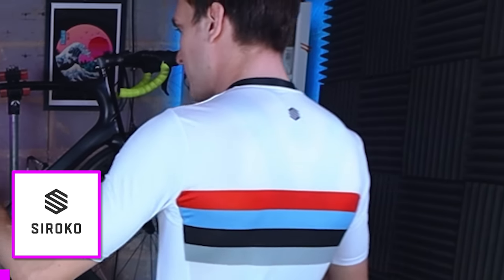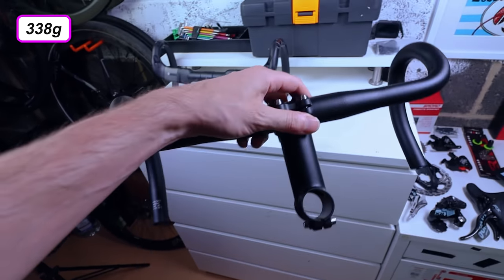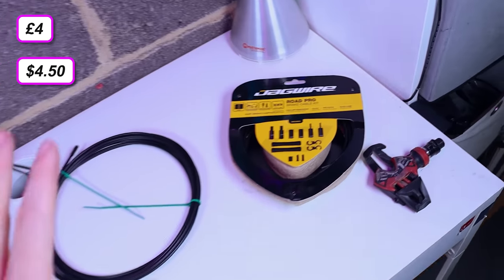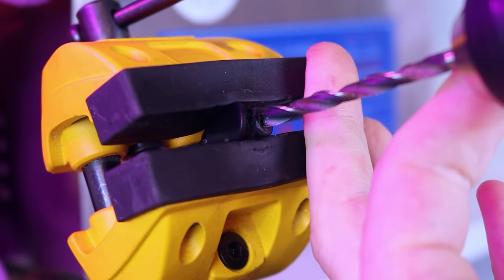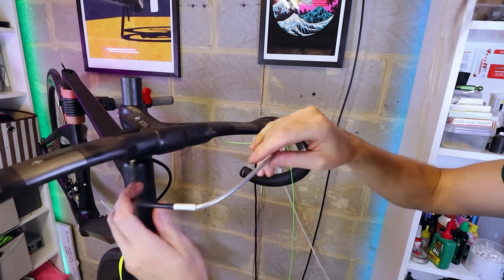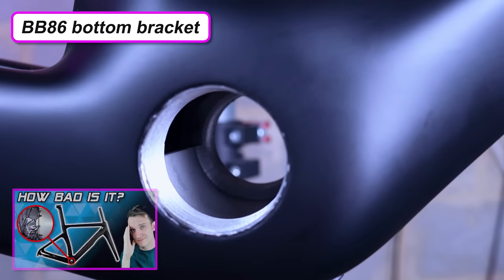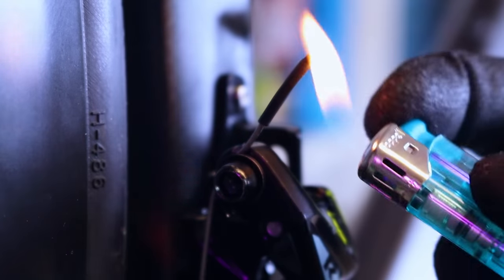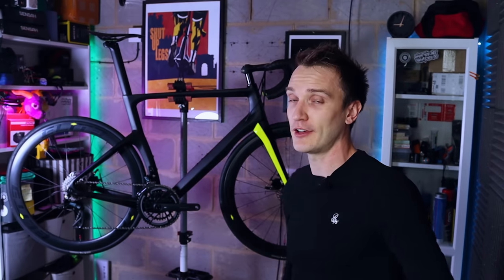£1000 AliExpress Carbon road bike build - Disc brake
Ultra-budget full carbon disc brake road bike build, including TOTAL COST, WEIGHT, & TEST RIDE!

My sizes for Siroko clothing:
Jersey – M, Bib shorts – L
My size and weight:
Height - 6ft 2In (188cm), Weight - 11.5 stone (73kg)

Carbon fibre disc brake road bikes from the big brands are incredibly expensive right now, so in this video, I set out to build one of the cheapest fully carbon aero road bikes possible.

The open-mold carbon frame is literally the cheapest one I could find on AliExpress, and the groupset is from L-TWOO, their RX 12 speed mechanical groupset (which happens to be one of the cheapest complete groupsets I have ever bought).

The bike is disc brake, but a fully hydraulic groupset from SRAM or Shimano would nearly double the cost of the build. So to keep the costs down I am using a hybrid mechanical/hydraulic brake caliper, the Zrace BR-005. From initial impressions they seem to work really well, seemingly just as well as the JuinTech F1, my current favourite mechanical caliper.

However the build was not particularly straightforward, and was probably one of the most annoying builds I have ever done. The frame presented a number of issues, and the integrated carbon handlebars from RXL-SL seem to be pretty poorly made.

However, I am really pleased with the final build, so I’ll get some decent miles on it, and report back!

Timestamps:
00:00 – Start
00:30 – Sponsor segment
01:57 – Intro
03:18 – Parts rundown
12:49 – The build
30:09 – Final cost & weight
32:01 – Initial impressions
36:17 – Final thoughts

Please note:
With the exception of Siroko and the Senix Crankset, all other products demonstrated in this video have been purchased by me, and I have no affiliation to any of the sellers or vendors shown.